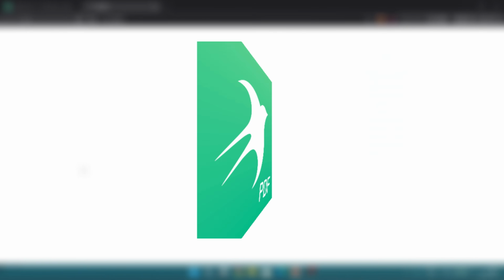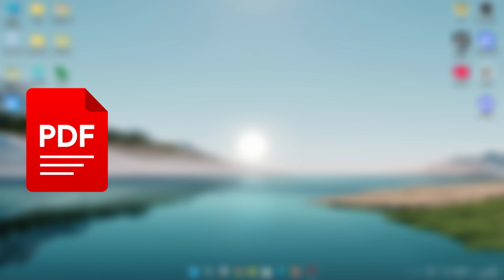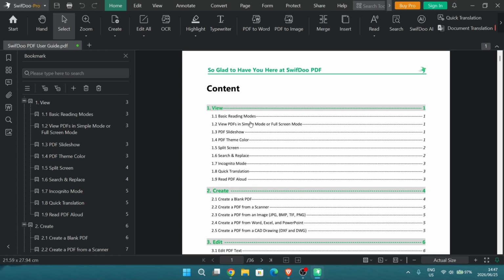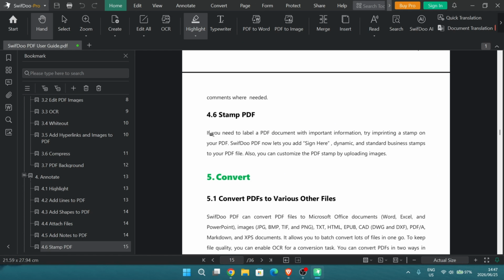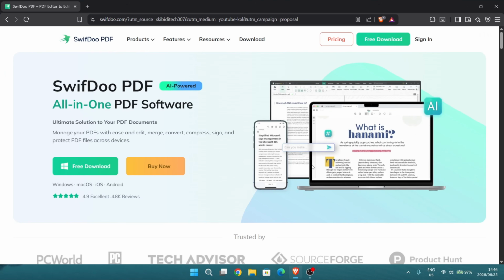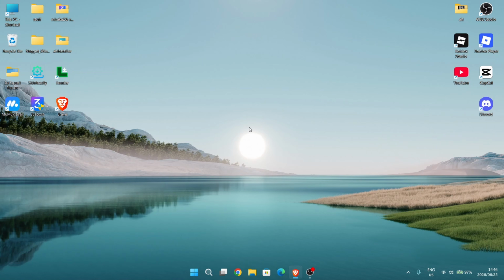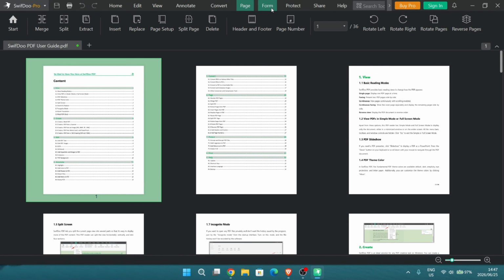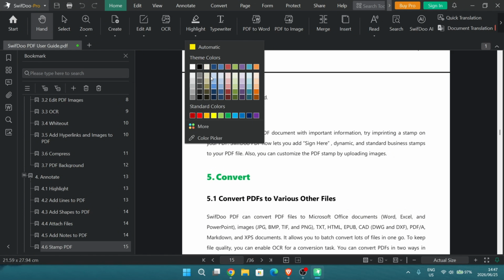SwifDoo PDF Review – The Ultimate PDF Tool for Windows? | Best PDF Editor for Windows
In today's video, I take a look at SwifDoo PDF, an all-in-one PDF solution for Windows. SwifDoo PDF allows you to edit PDFs, convert files between multiple formats, compress documents, merge and split PDFs, add annotations, sign documents, and much more.

The software also includes AI-powered tools that can summarize, translate, and help you interact with PDF documents more efficiently.

🔹 PDF Editing
🔹 PDF Conversion
🔹 PDF Compression
🔹 PDF Merge & Split
🔹 OCR Support
🔹 AI PDF Summary
🔹 AI PDF Translation
🔹 Chat with PDF
🔹 Electronic Signatures